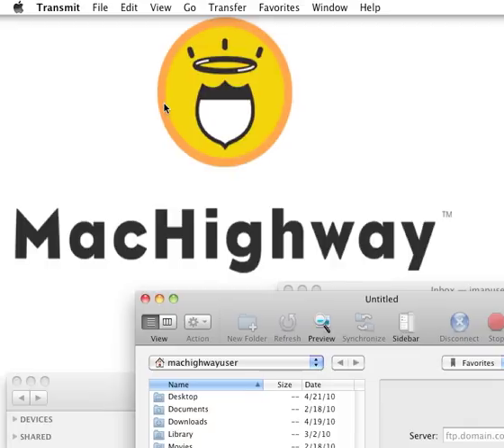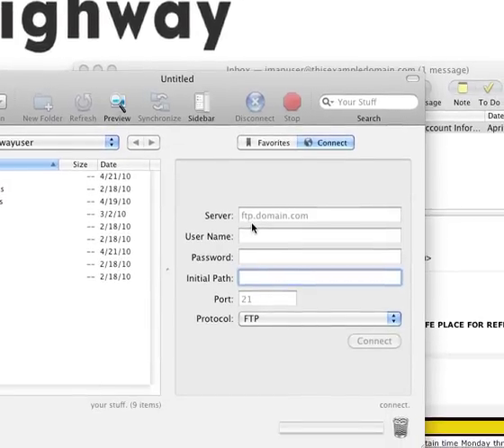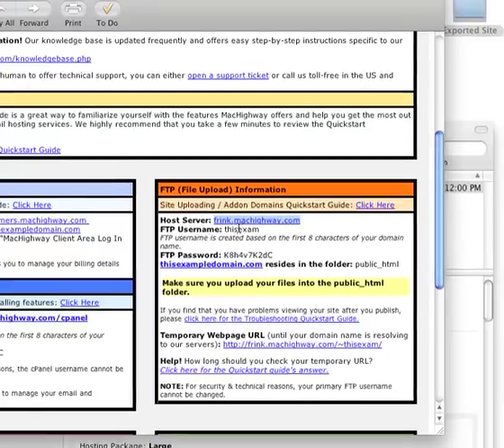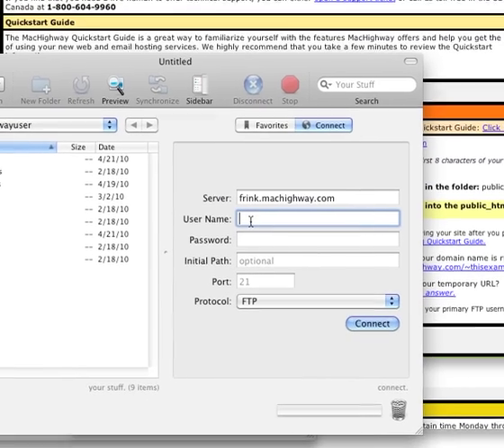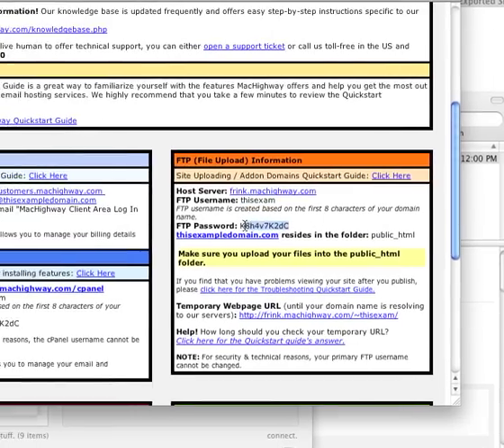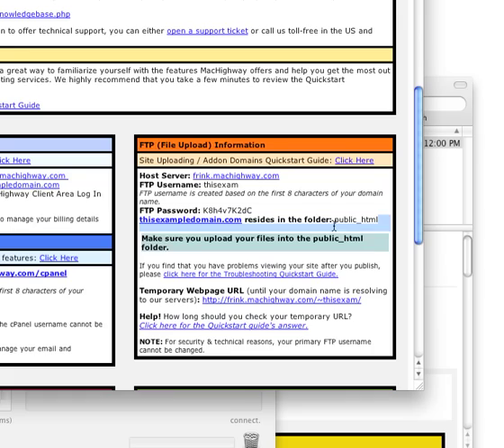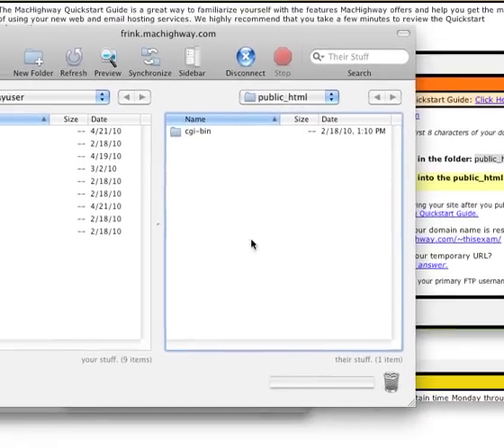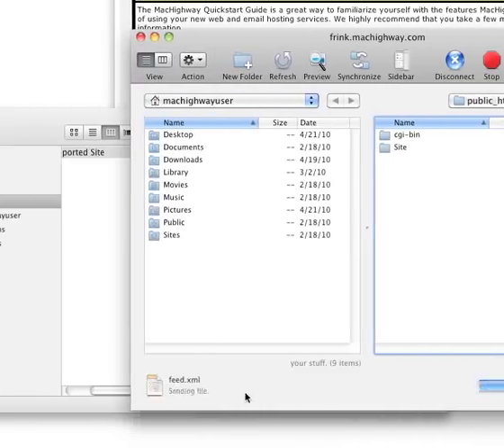Publish your site to your MacHighway account with Transmit.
These instructions are specific to uploading your site to MacHighway's servers with Transmit. Become a customer today at machighway.com